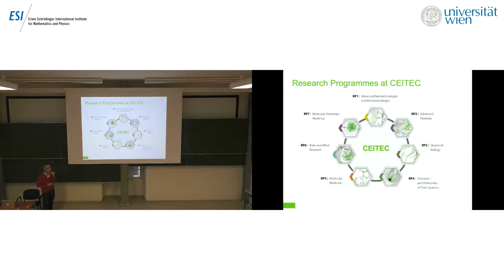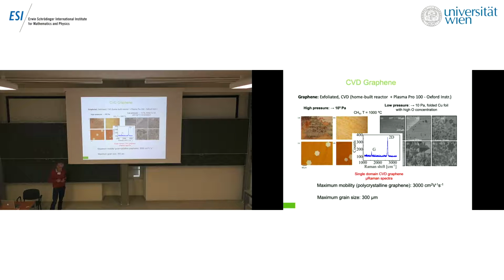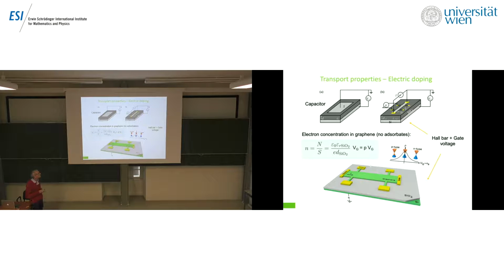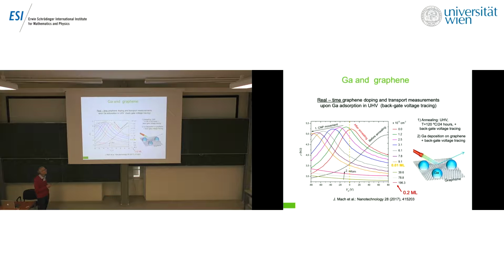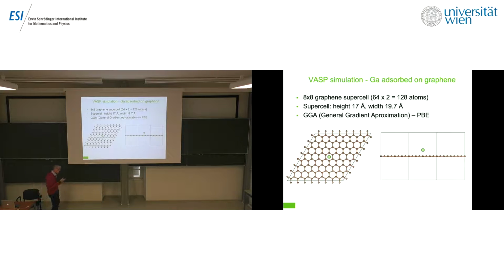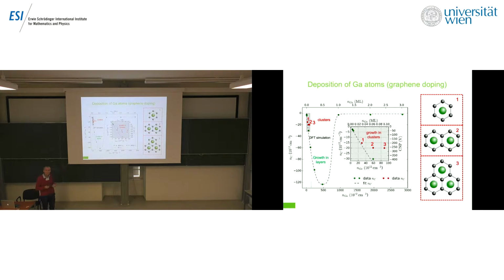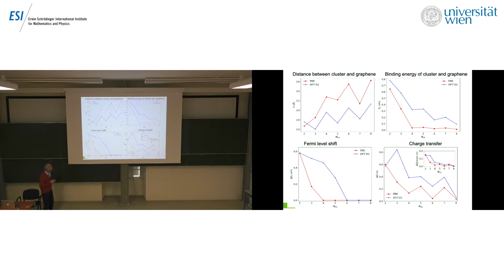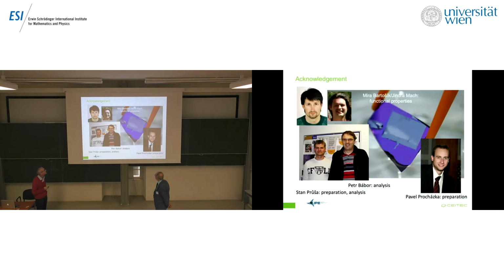Tomáš Šikola - Electronic transport properties of graphene doped by gallium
This talk was part of the Workshop “Modeling of Crystalline Interfaces and Thin Film Structures: A Joint Mathematics-Physics Symposium” held November 11 - 15, 2019 at the ESI.

In this work we present the effect of low dose gallium (Ga) deposition (4ML) performed in UHV (10−7 Pa) on electronic doping and charge carrier scattering in graphene grown by chemical vapor deposition. In situ graphene transport measurements performed with a graphene field-effect transistor structure show that at low Ga coverages a graphene layer tends to be strongly n-doped with an efficiency of 0.64 electrons per one Ga atom, while the further deposition and Ga cluster formation results in removing electrons from graphene (less n- doping) [1]. These experimental results are supported by density functional theory (DFT) calculations and explained as a consequence of distinct interaction between graphene and Ga atoms in case of individual atoms, layers, or clusters. We will present application of DFT for calculations of Ga atom clustering on graphene. According to DFT simulations, gallium starts to form stable clusters from three atoms. However, when the van der Waals correction is involved, a parallel geometry up to size of four atoms is preferred. This leads to an increase of absolute values of doping of graphene by electrons from Ga atoms. In addition, we will show that gallium atoms can diffuse along the graphene sheet across a small diffusion barrier of 0.11 eV. This barrier can be additionally reduced by application of external electric field, which was simulated by ionization of the simulated structure. The work is a joint collaboration with David Nezval, Miroslav Barto\v{s}\'{i}k, Jind\v{r}ich Mach, Jakub Piastek, Pavel Proch\'{a}zka, Vojt\v{e}ch \v{S}varc, Miroslav Kone\v{c}n\'{y},
The work is a joint collaboration with David Nezval, Miroslav Barto\v{s}\'{i}k, Jind\v{r}ich Mach, Jakub Piastek, Pavel Proch\'{a}zka, Vojt\v{e}ch \v{S}varc, and Miroslav Kone\v{c}n\'{y}.
References

[1] J. Mach, P. Proch\'{a}zka, M Barto\v{s}\'{i}k, D. Nezval, J. Piastek, J. Hulva, V. \v{S}varc, M. Kone\v{c}n\'{y}, L. Kormo\v{s}, and T. \v{S}ikola, Electronic transport properties of graphene doped by gallium. Nanotechnology
28 (2017), 415203.